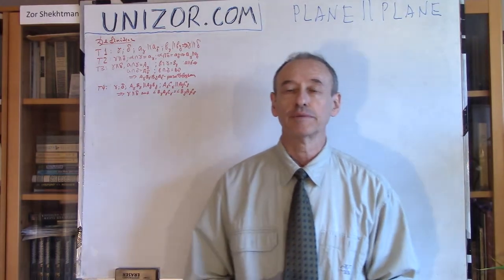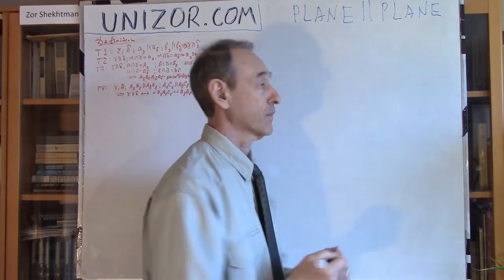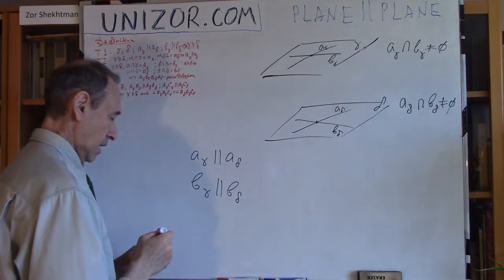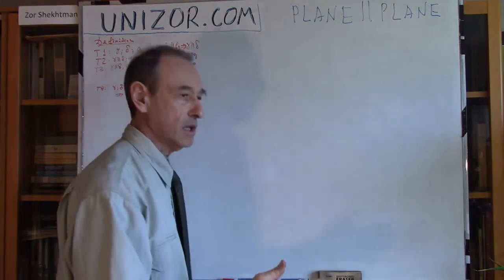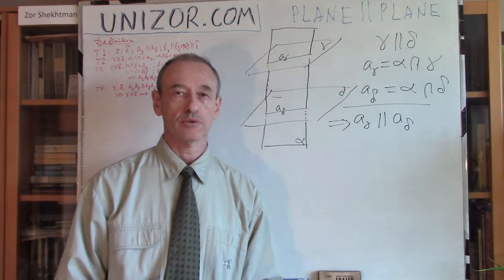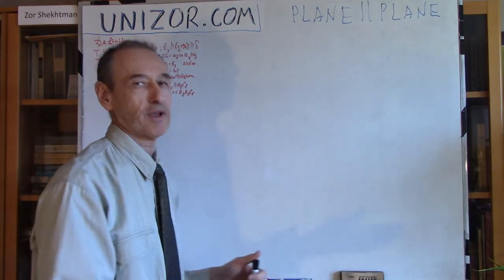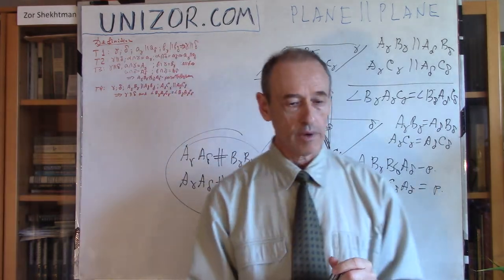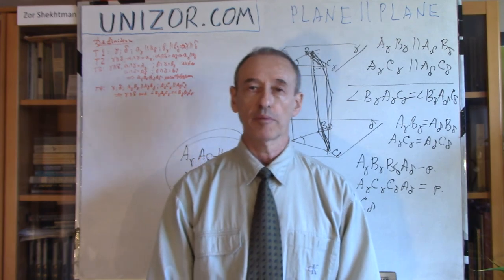Unizor - Geometry3D - Lines and Planes - Parallel Planes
Prior to listening this lecture, we recommend to recall the main axioms and already proven theorems from previous lectures.

Definition
Two planes in three-dimensional space are called parallel if they do not intersect (that is, have no common points).

There are a few theorems related to parallel planes that we will prove in this lecture.

Theorem 1
(sufficient condition for two planes to be parallel)
Assume that we have two planes γ and δ.
Plane γ contains two intersecting straight lines aγ and bγ.
Plane δ contains two intersecting straight lines aδ and bδ.
These lines are correspondingly parallel, that is
aγ ∥ aδ and bγ ∥ bδ.
Prove that planes are parallel, that is γ ∥ δ.

Proof
Since aγ ∥ aδ, line aγ and plane δ are parallel. Similarly, since bγ ∥ bδ, line bγ and plane δ are parallel.
So, both intersecting lines aγ and bγ are parallel to plane δ.
Assume that planes γ and δ intersect. Their intersection must be some straight line c, according to Axiom 2 introduced earlier in the course. This line c belongs to both planes γ and δ.
Now we have a situation when line aγ is parallel to plane δ and lies in plane γ that intersects plane δ along a line c. According to Theorem 2 of the previous lecture about lines parallel to planes, the line of intersection c is parallel to line aγ.
Similarly, we have a situation when line bγ is parallel to plane δ and lies in plane γ that intersects plane δ along a line c. Therefore, c is parallel to line bγ.
As a result, line c in plane γ must be parallel to two lines, aγ and bγ, intersecting each other. This is not possible in the plane Euclidian geometry. Therefore, our assumption that planes γ and δ intersect is invalid, these planes must have no common points, that is they are parallel.

Theorem 2
Consider two parallel planes γ and δ (symbolically, γ ∥ δ). There is the third plane α that intersects both of them along lines aγ and aδ correspondingly:
γ∩α = aγ
δ∩α = aδ
Prove that aγ ∥ aδ.

Proof
The definition of parallel lines includes two requirements:
(a) lines must lie in the same plane; in our case both lines lie in plane α.
(b) they must not intersect; in our case they do not intersect since they belong to parallel planes.

Theorem 3
Consider two parallel planes γ and δ (symbolically, γ ∥ δ). There are two parallel lines a and b intersecting both these planes.
Let the points of intersection be as follows:
a∩γ = Aγ
a∩δ = Aδ
b∩γ = Bγ
b∩δ = Bδ
Prove that AγBγBδAδ is a parallelogram.

Proof
Line AγBγ and line AδBδ are parallel, according to Theorem 2 above.
Line AγAδ and line BγBδ are parallel, according a preposition of this theorem.
All four points lie in one plane since this is a condition of lines AγAδ and BγBδ being parallel.
Therefore, AγBγBδAδ is a quadrilateral with parallel opposite sides. According to one of the theorems of geometry of quadrilaterals on the plane, this is a parallelogram.

Theorem 4
(extension of Theorem 1 above)
Plane γ contains two rays originating from the same point Aγ:
AγBγ and AγCγ.
Plane δ contains two rays originating from the same point Aδ:
AδBδ and AδCδ.
These rays are correspondingly parallel and similarly directed, that is
AγBγ ∥ AδBδ and AγCγ ∥ AδCδ.
Prove that angles ∠BγAγCγ and ∠BδAδCδ lie in parallel planes (that is, γ ∥ δ) and are congruent.

Proof
The fact that γ ∥ δ is a subject of Theorem 1 in this lecture. So, it's already proven.
To prove congruence of angles, we will construct triangles where they belong to.
Choose points Bγ, Cγ, Bδ and Cδ such that AγBγ=AδBδ and AγCγ=AδCδ.
Now we have:
AγBγBδAδ is a parallelogram since AγBγ ∥ AδBδ and are equal in length (by construction).
Therefore,
AγAδ ∥ BγBδ and equal in length.
AγCγCδAδ is a parallelogram since AγCγ ∥ AδCδ and are equal in length (by construction).
Therefore,
AγAδ ∥ CγCδ and equal in length.
Based on the two statements above,
BγCγCδBδ is a parallelogram since BγBδ ∥ CγCδ and are equal in length.
Therefore, BγCγ ∥ BδCδ and equal in length.
Hence, two triangles, ΔAγBγCγ and ΔAδBδCδ are congruent by three sides, from which follows the congruence of angles ∠BγAγCγ and ∠BδAδCδ.